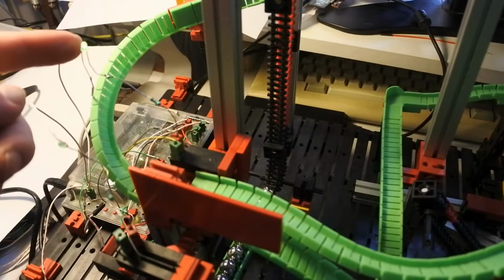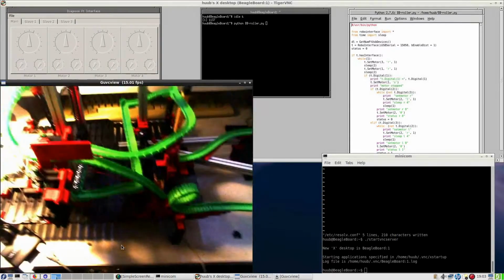BeagleBoard Classic & fischertechnik roller ep. 33: Intro, test, Python,reconstruction,diagnose,more